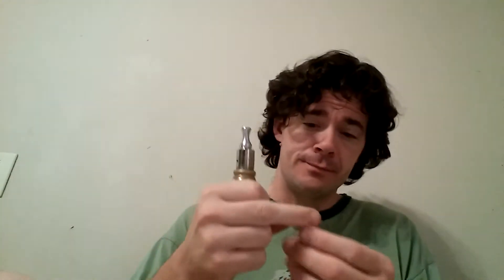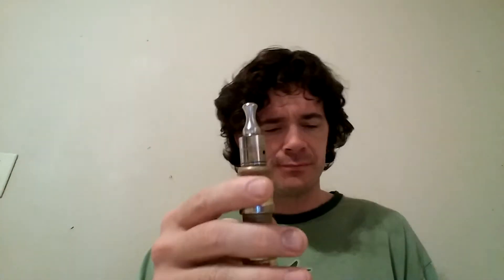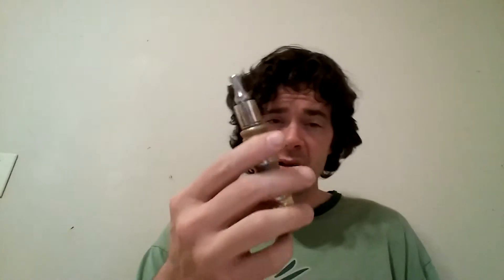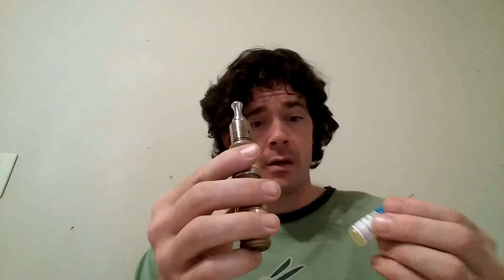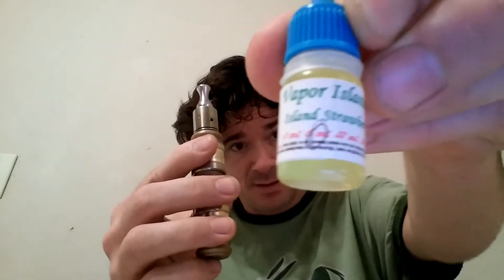Strawberry Kiwi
Vapor Island